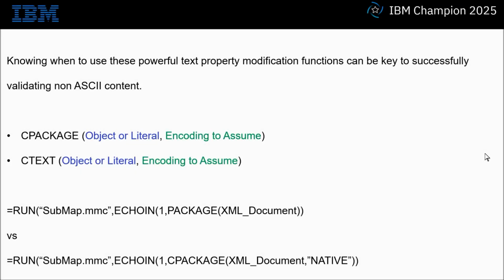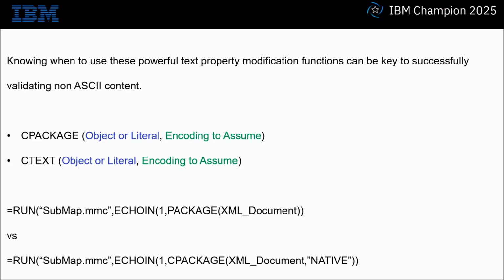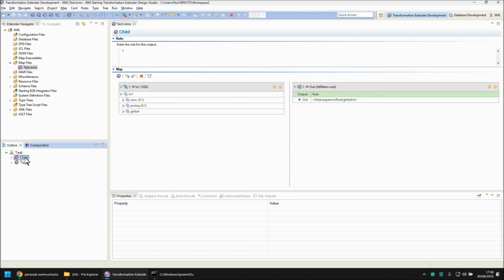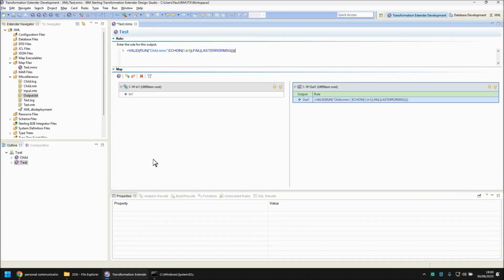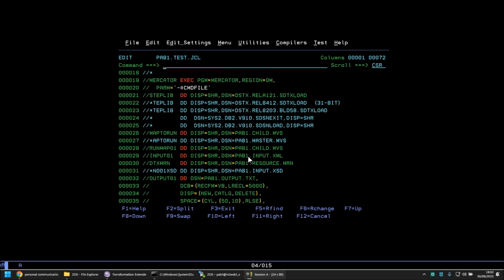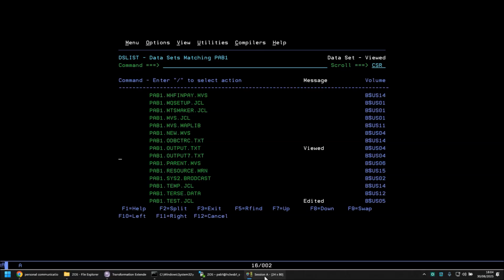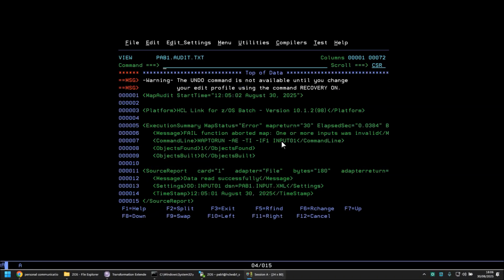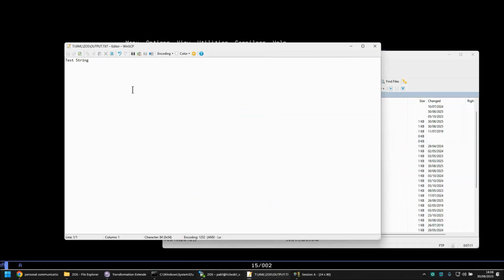Use the ITX functions CPACKAGE() / CTEXT()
Knowing when to use these powerful text property modification functions can be key to successfully validating non ASCII content.

CPACKAGE (Object or Literal, Encoding to Assume)
CTEXT (Object or Literal, Encoding to Assume)

=RUN(“SubMap.mmc”,ECHOIN(1,PACKAGE(XML_Document))
vs
=RUN(“SubMap.mmc”,ECHOIN(1,CPACKAGE(XML_Document,”NATIVE”))